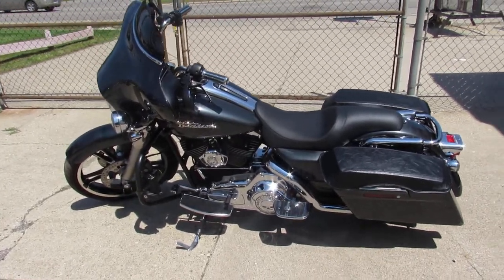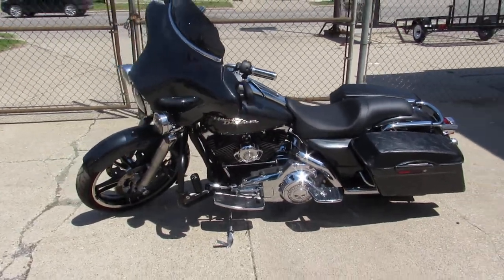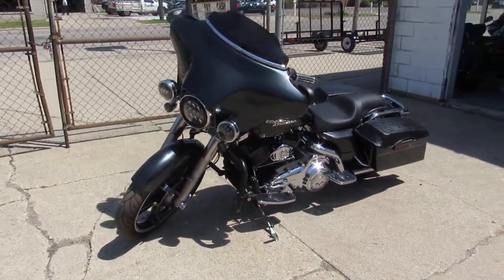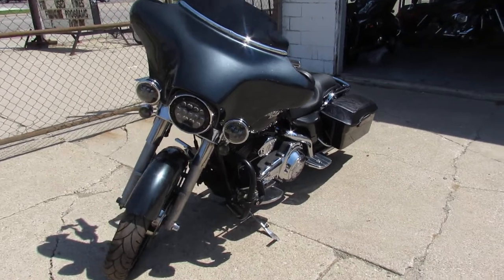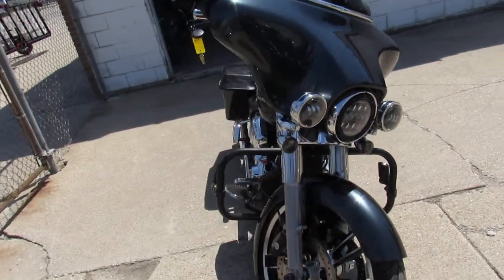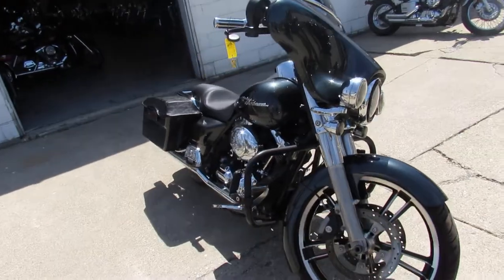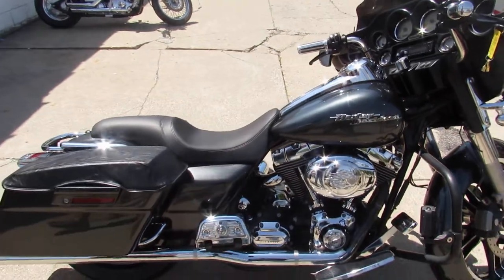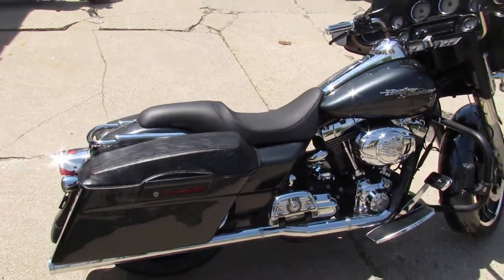2008 HARLEY FLHX FOR SALE IN MI U6347